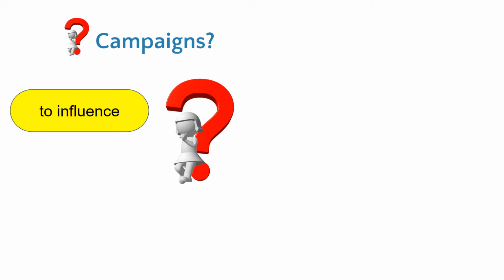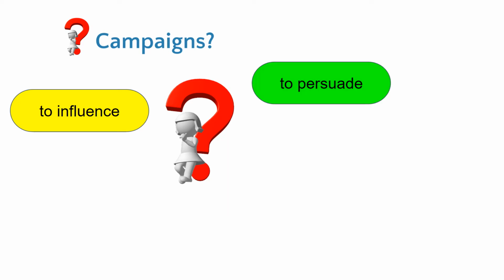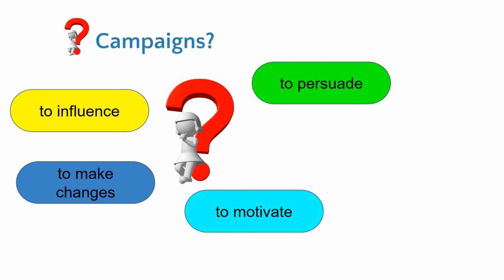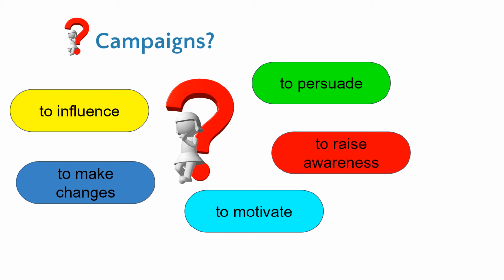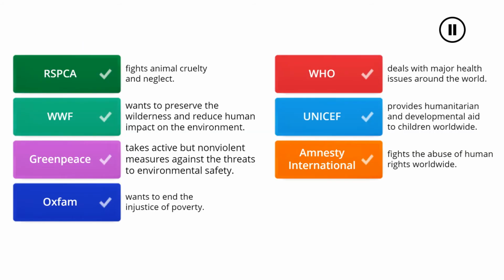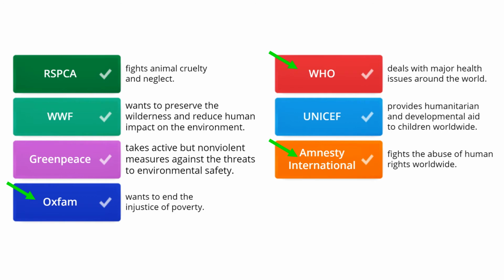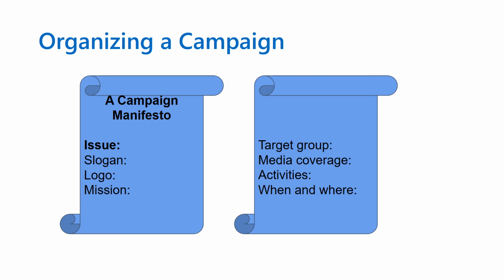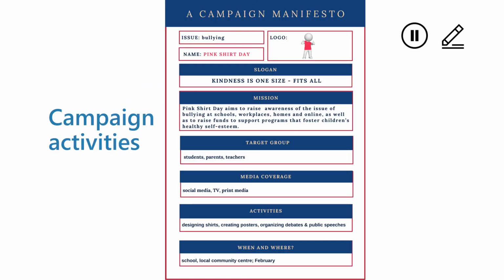Engleski jezik, 3.r. SŠ - Organizing a campaign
Autori: Ankica Šarić i Helga Kraljik

Creating Pink Shirt Day Video  Travis Price – Creating Pink Shirt Day